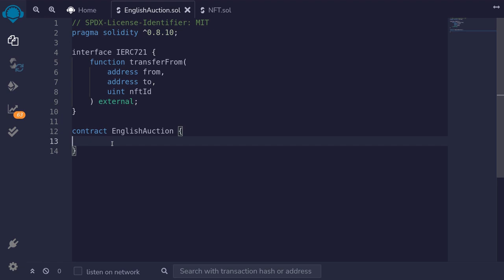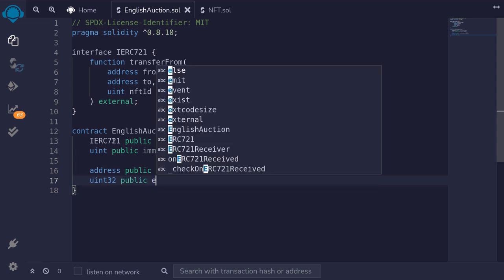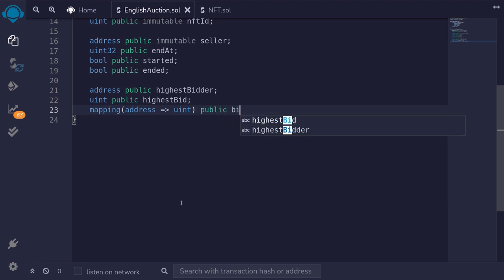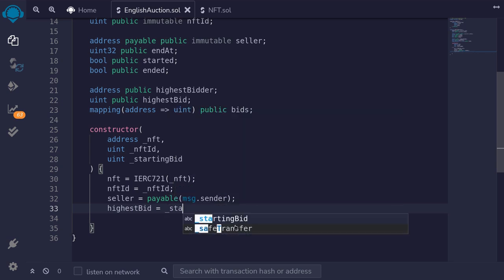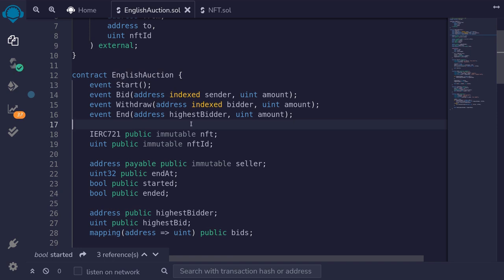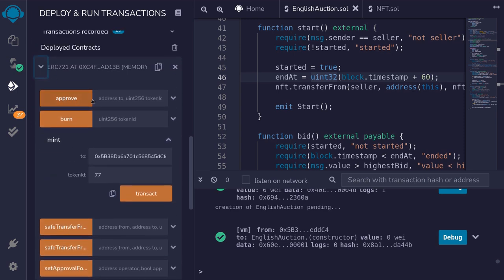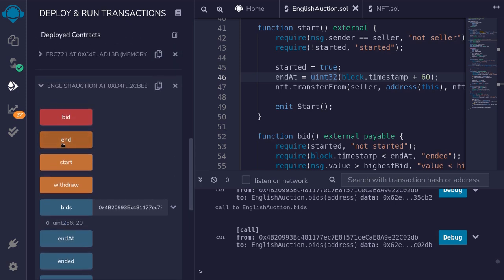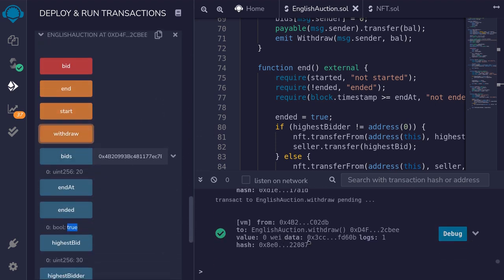English Auction | Solidity 0.8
Solidity application example - English auction.

0:11 - State variables
2:34 - Constructor
3:50 - Start
5:47 - Bid
8:34 - Withdraw
10:13 - End
13:49 - Demo